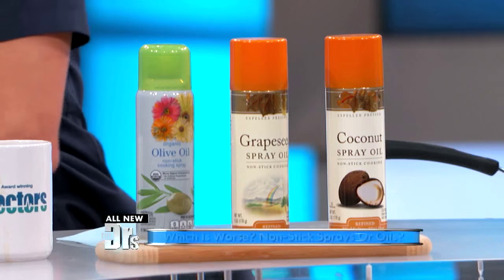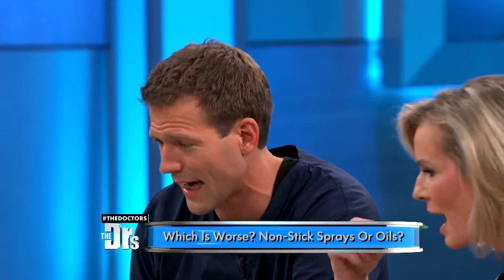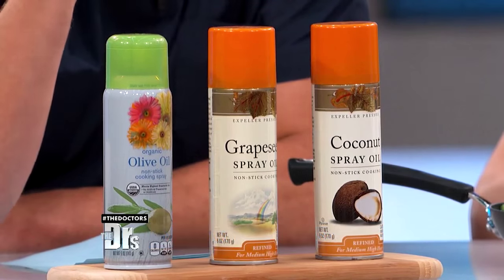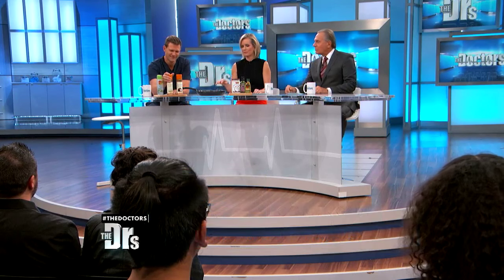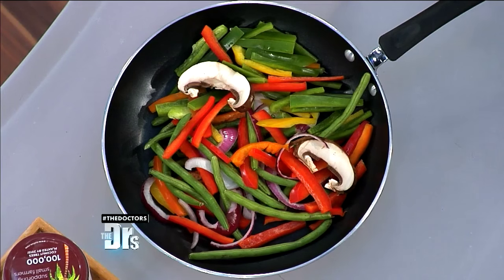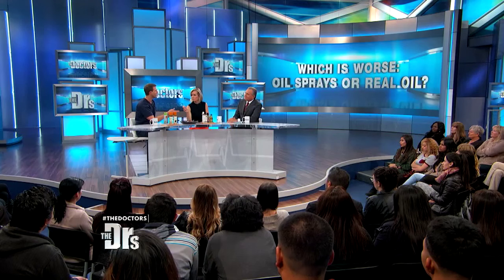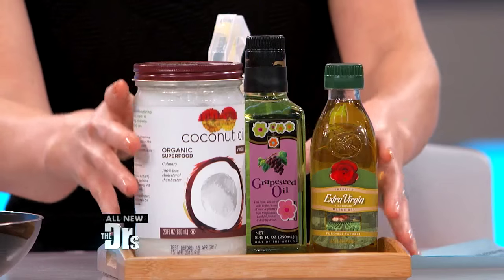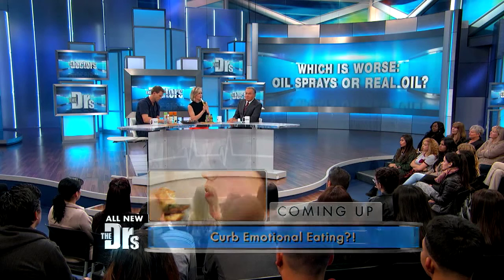Which is Worse: Oil Spray or Real Oil?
The Doctors discuss which is worse: non-stick oil spray or real oil?